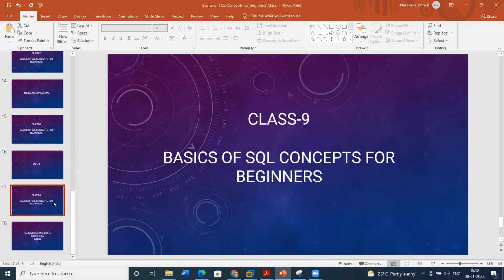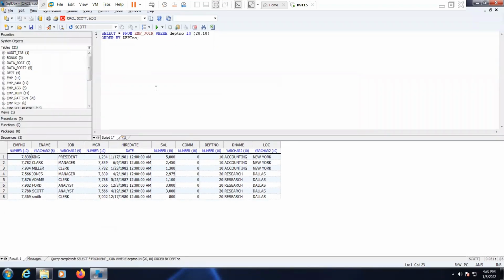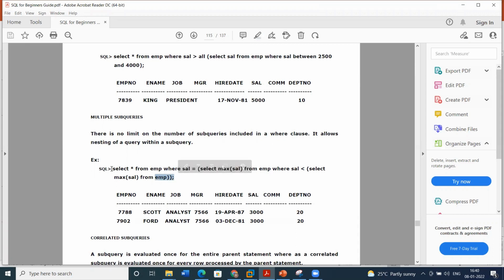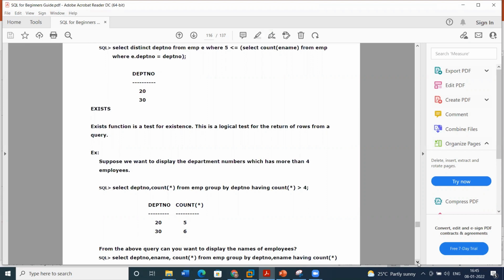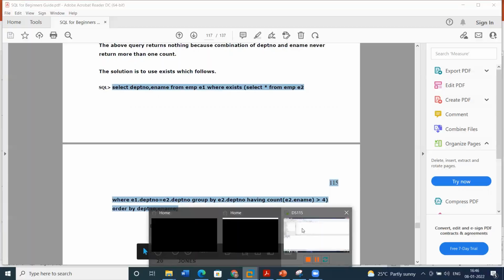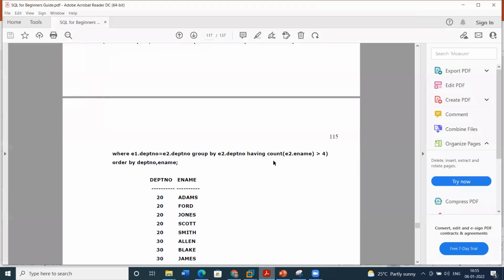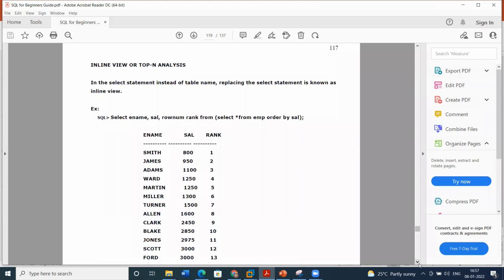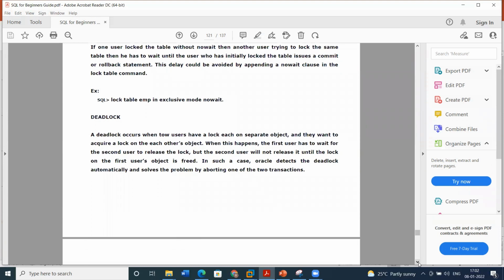Basics of SQL Concepts for beginners Class 9 | SQL Tutorial